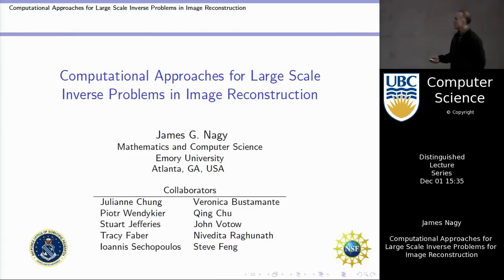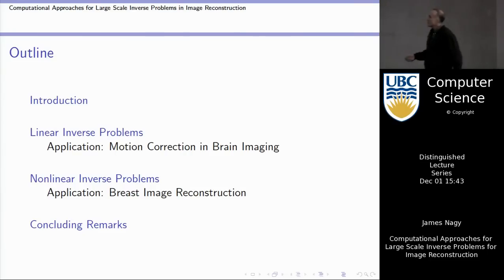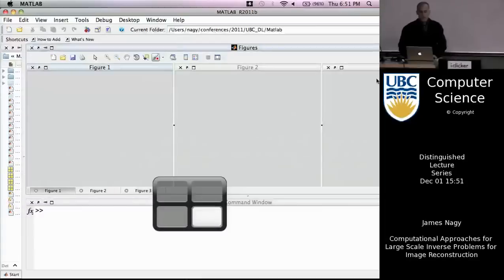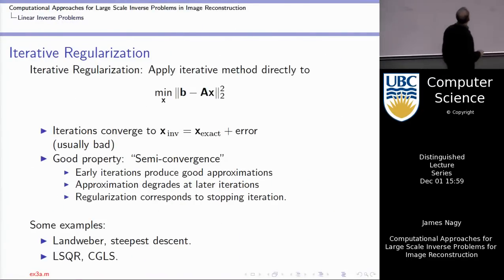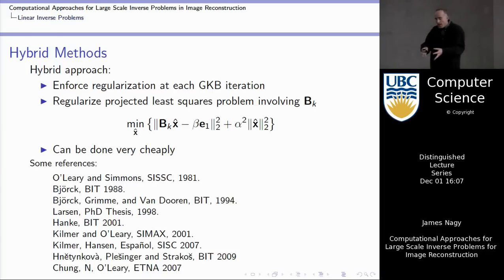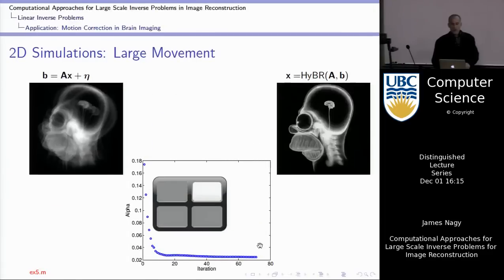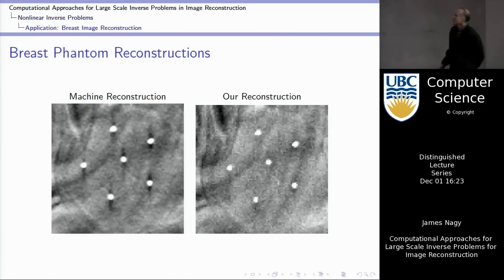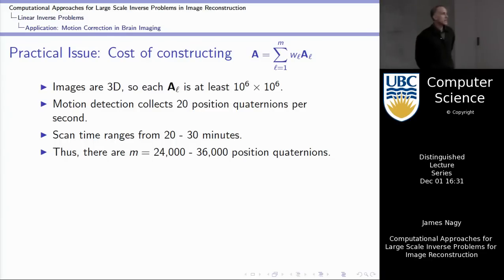James Nagy - Computational Approaches for Large Scale Inverse Problems for Image Reconstruction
James Nagy (Emory University) presents as part of the UBC Department of Computer Science's Distinguished Lecture Series, December 1, 2011.

The problem of reconstructing an image of an unknown object from measured data arises in many applications, including microscopy, medicine, and astronomy.  Image reconstruction typically requires solving a large scale ill-posed inverse problem, which is very sensitive to perturbations, such as noise, in the data.  To compute a physically reliable approximation from given noisy data, it is necessary to incorporate appropriate regularization (i.e., stabilization) into the mathematical model.  Computational approaches to solve the regularized problem require effective numerical optimization schemes, efficient large scale matrix computations, and high performance computing strategies.  In this talk we discuss the challenges of computing approximations of large scale inverse problems, how to analyze the challenges using the singular value decomposition, and how to efficiently implement the ideas with iterative methods on realistic problems.  Several examples will be used to illustrate the key ideas.  New developments in this field often depend on the particular application, and we describe some of our recent contributions in astronomical and medical imaging.